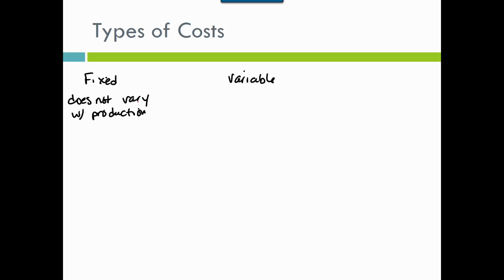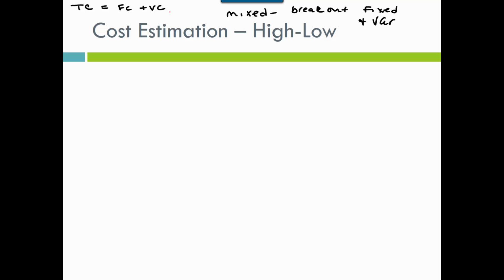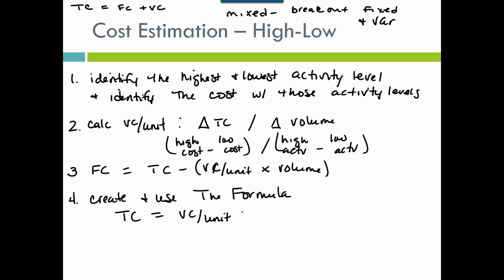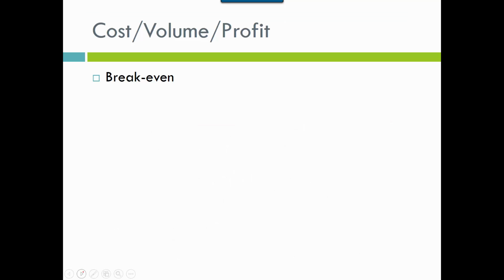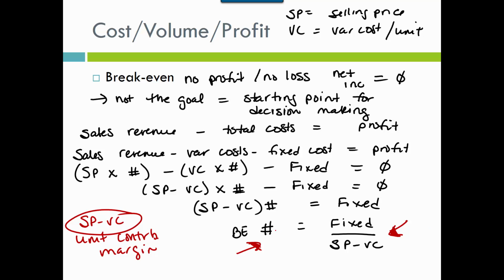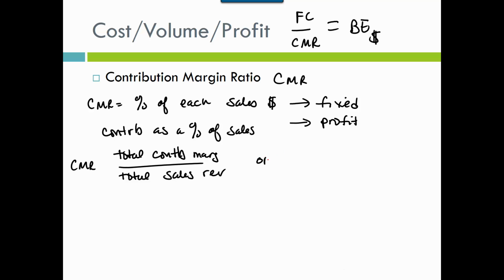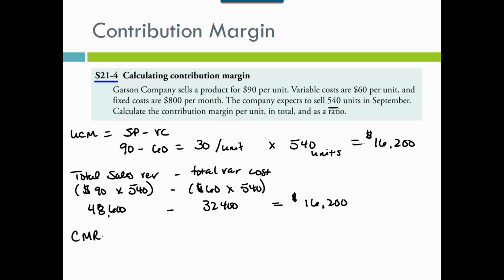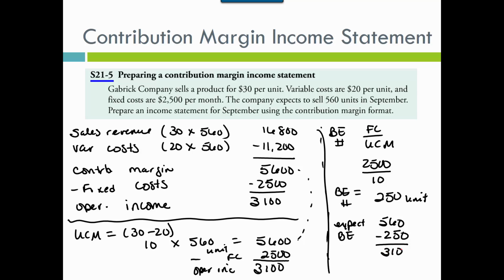ACC 102 Chapter 21 part 1